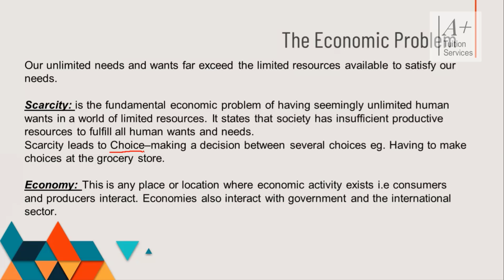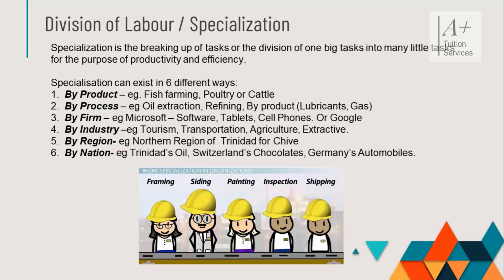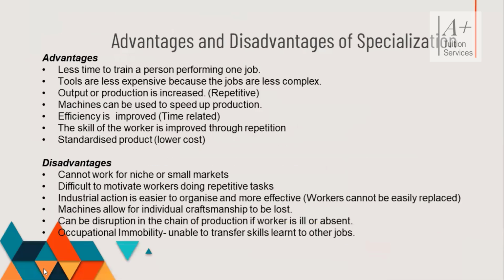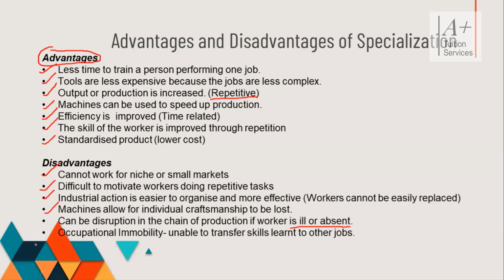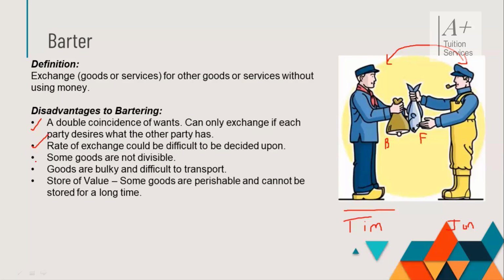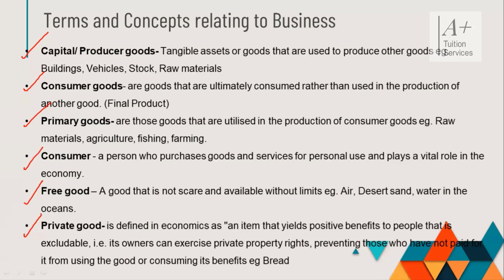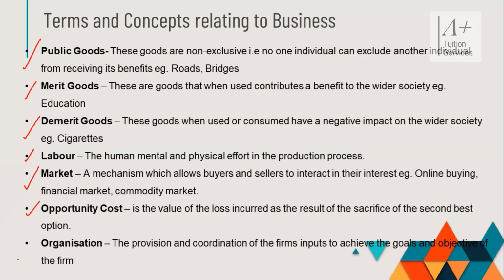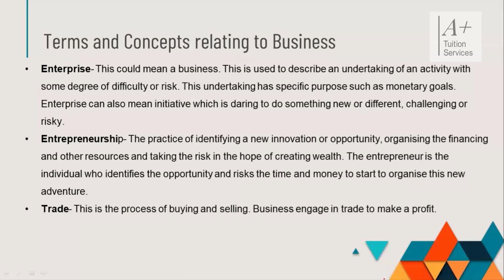Early Economics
CSEC POB